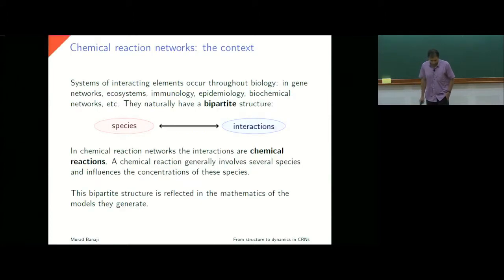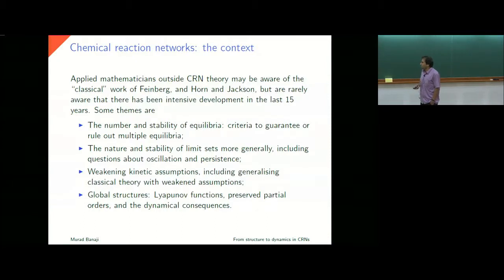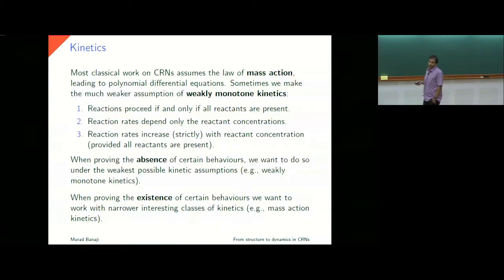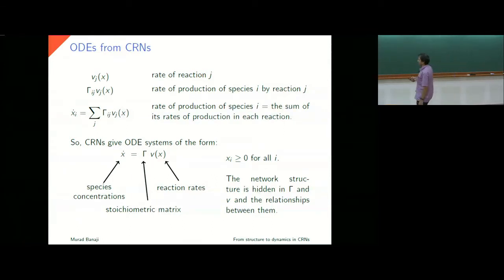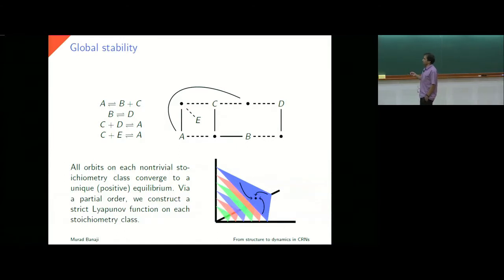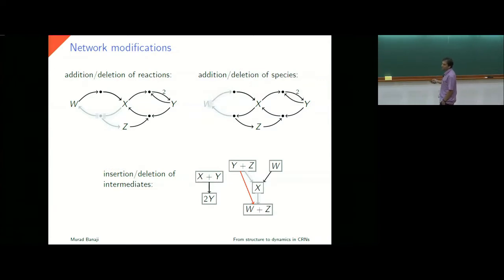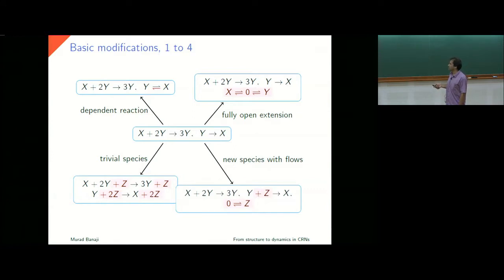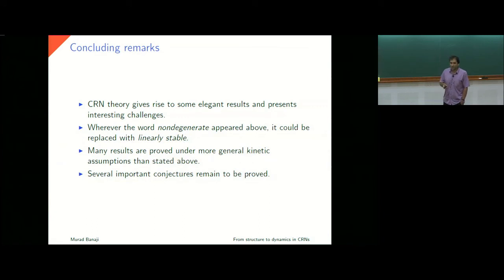Some themes in modern chemical reaction network theory by Murad Banaji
DISCUSSION MEETING : MATHEMATICAL AND STATISTICAL EXPLORATIONS IN DISEASE MODELLING AND PUBLIC HEALTH
ORGANIZERS   : Nagasuma Chandra, Martin Lopez-Garcia, Carmen Molina-Paris and Saumyadipta Pyne

In this program, we will discuss current challenges and recent advances in Health and Disease. The aim of the program is to explore different mathematical, statistical and computational approaches to integrate experimental and clinical data, and to discuss how mathematical modeling can help to interpret and integrate experimental data, frame and test hypotheses, and suggest novel experiments allowing for more conclusive and quantitative interpretations of biological, immunological and disease-related processes. Among others, the following problems will be addressed in this program:

The analysis of disease-related processes occurring across different scales: from the genetic, to the cellular, host and population levels.
At the cellular level, the mechanisms by which cells regulate proliferation, death, differentiation, in childhood, adulthood and old age, and how receptor-mediated signaling and intra-cellular receptor trafficking correlate with cellular fate.
The mechanisms that can affect, by maintaining or avoiding, pathogen diversity, from mutation and genetic drift to antibiotic consumption and selective pressure.
The effect of co-infection in pathogen evolution, and the interplay between the immune response and antimicrobial resistance.
New approaches for incorporating existing individual heterogeneities at the population level into mathematical and computational models.
The need for incorporating host immunity and the immune response into mathematical models for the spread of infectious diseases at the population level, as well as recent attempts to incorporate human behavior into these models.
The applicability of Bayesian statistical techniques as a powerful tool for linking stochastic (or deterministic) mathematical and computational models with clinical or experimental data.

This program is also partially supported by The University of Leeds (UOL) and Medical Research Council (MRC).

APPLICATION DEADLINE : 15 April 2019

0:00:00 Some themes in modern chemical reaction network theory
0:01:43 Chemical reaction networks: the context
0:09:19 An idealised physical set-up
0:10:23 Combinatorial structure of CRNs
0:12:29 Kinetics
0:15:34 A combinatorial CRN result
0:20:12 ODEs from CRNs
0:21:28 Stoichiometry classes
0:22:47 Behaviors of interest
0:23:42 Examples of results where complicated behaviors are forbidden, or simple behaviour guaranteed.
0:23:54 Ruling out multistationarity
0:25:35 Ruling out stable oscillation
0:26:21 Global stability
0:27:09 Ideas behind such results
0:28:45 Inheritance results
0:29:37 Preview: an inheritance result
0:30:57 Network modifications
0:33:40 Example: induced subnetworks of fully open CRNs
0:35:45 Our earlier example
0:36:21 Counterexample in the non-fully open case
0:38:47 Basic modifications, 1 to 4
0:40:39 Theorem on basic modifications
0:41:37 Modifications 5 and 6: new reactions/ splitting reactions
0:42:25 Example
0:43:21 Theorem on full set of modifications
0:44:07 Enzymatic mechanisms
0:44:50 Adding a species with flows
0:45:00 Concluding remarks
0:46:16 Some relevant publications
0:46:30 Thank you to the organizers and to ICTS!